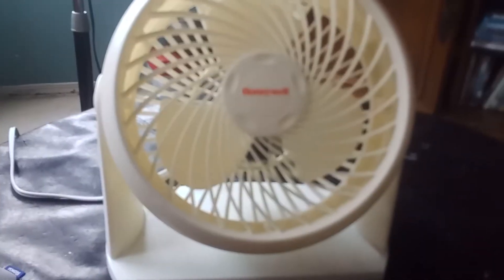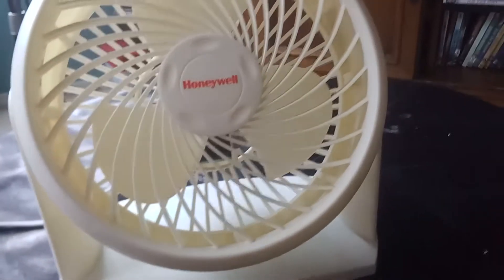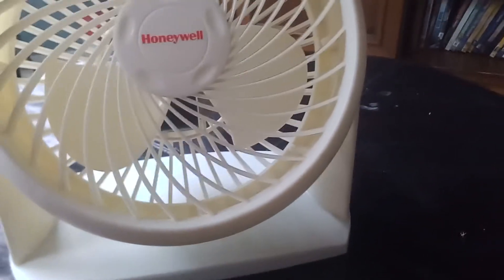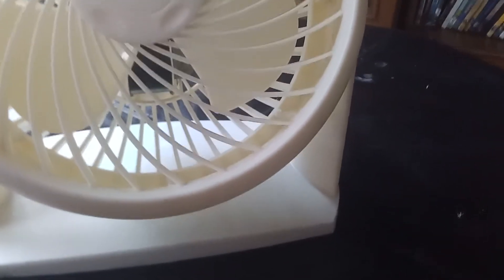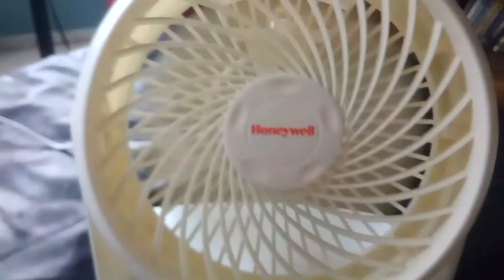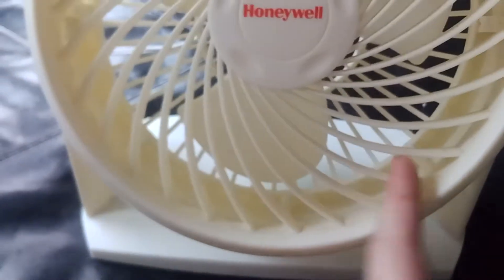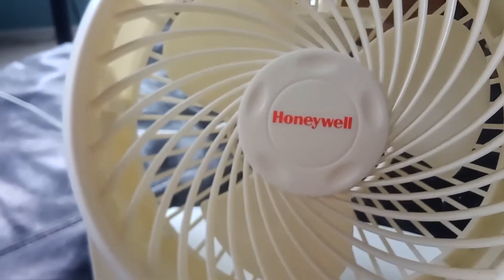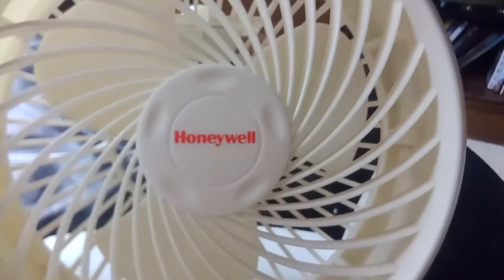2007 Honeywell 9" air circulator table fan Model HT-804...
This was $2.00 at a yard sale.

BTW, I've been wanting one of these white Honeywell fans.